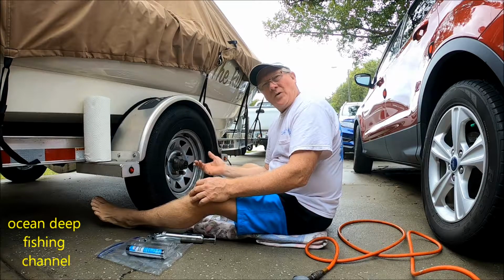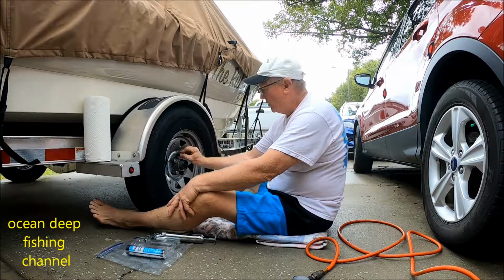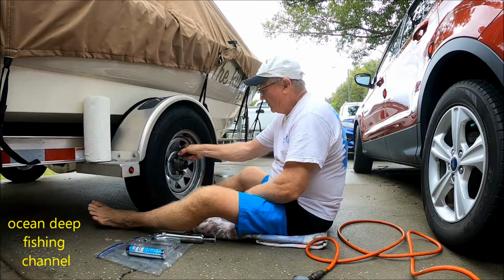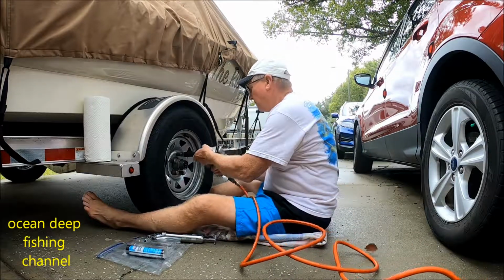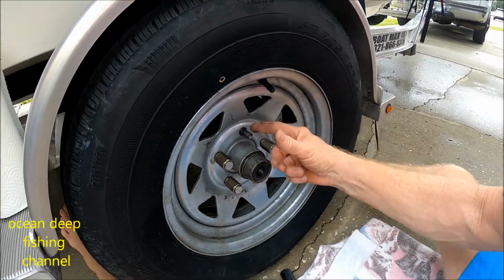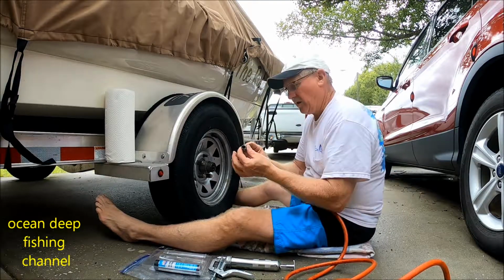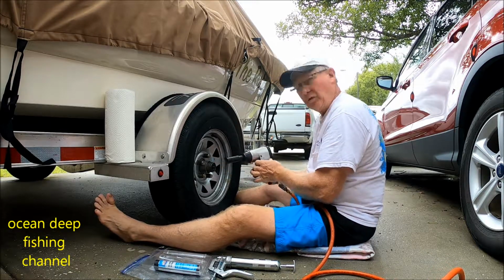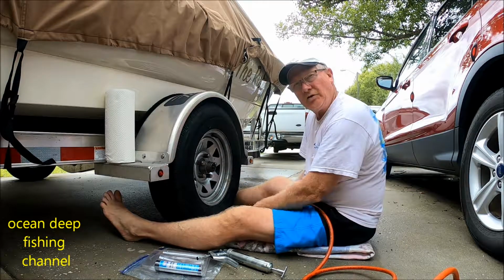TIPS & TRICKS: TRAILER TIRE MAINTENANCE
November 2019

This time on TIPS & TRICKS we will learn how to perform some maintenance on boat trailer tires to avoid corrosion build up on your wheel studs. If tires aren't properly the lug nuts become frozen to the studs and then you will never be able to change that flat tire!

Put some TLC into your trailer to avoid the headache later.